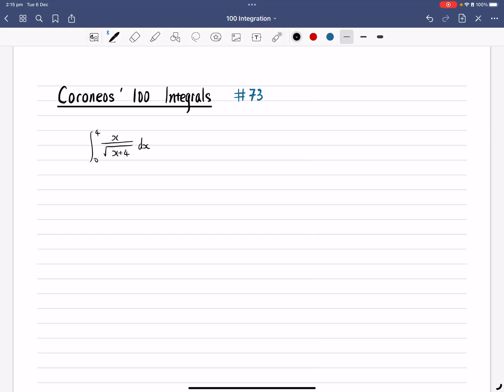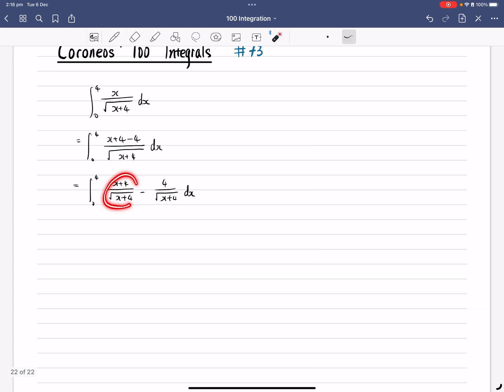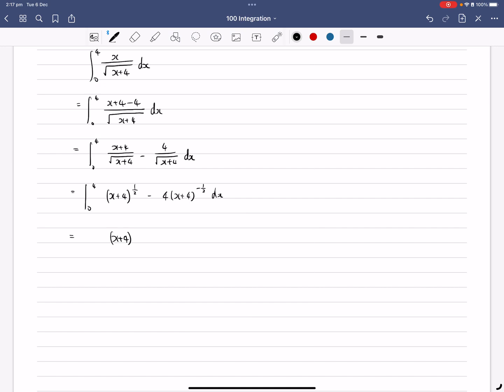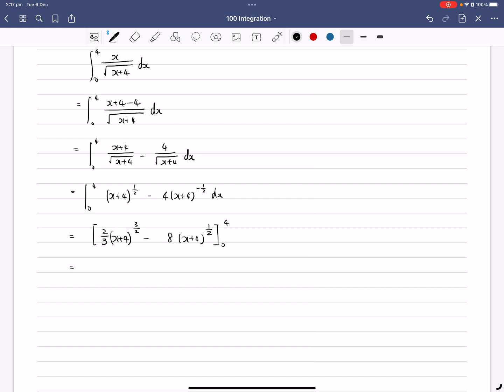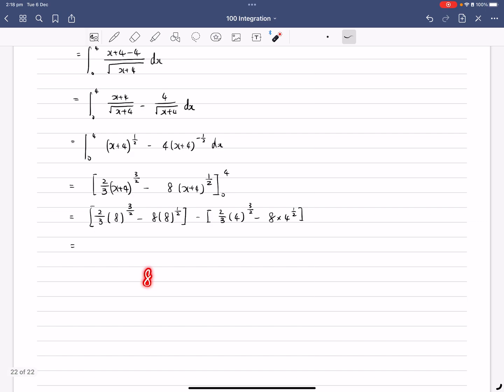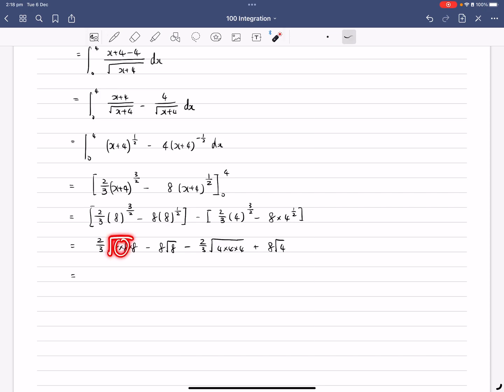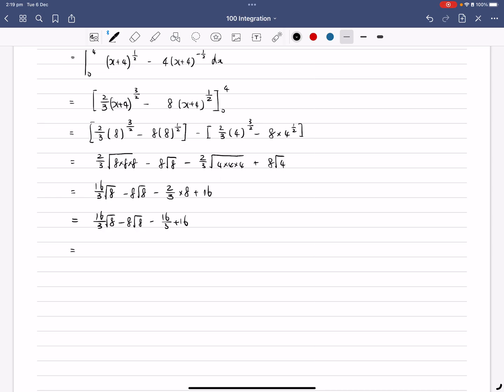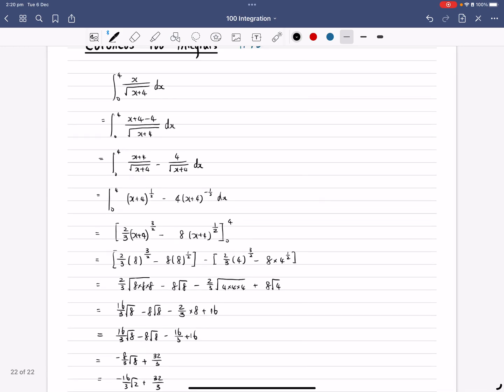Coroneos' 100 Integrals: 073 ∫x/sqrt(x+4).dx from 0 to 4